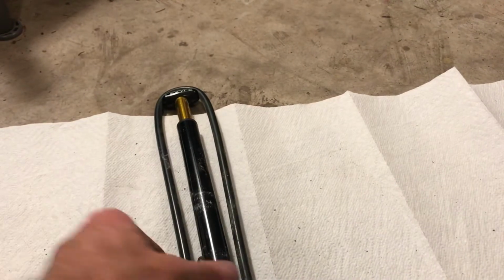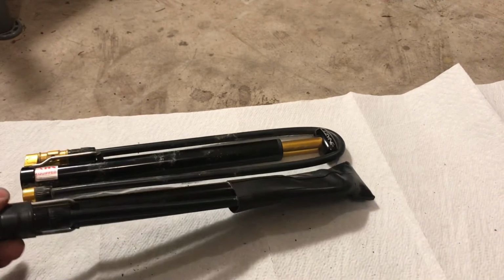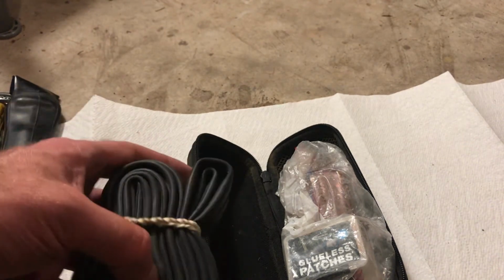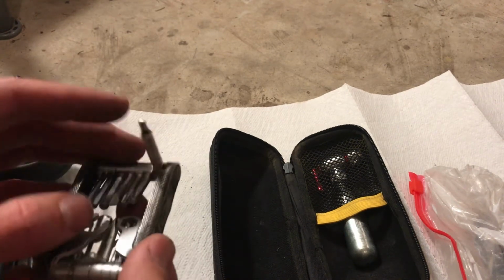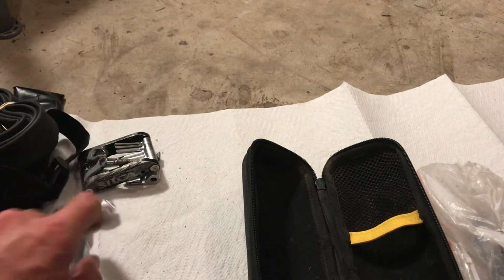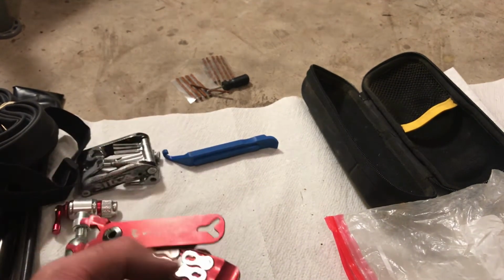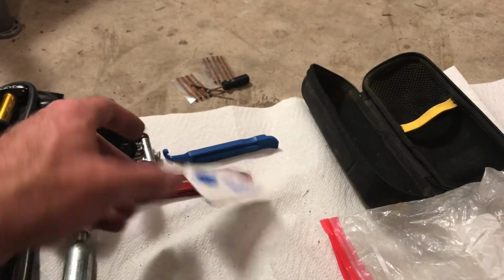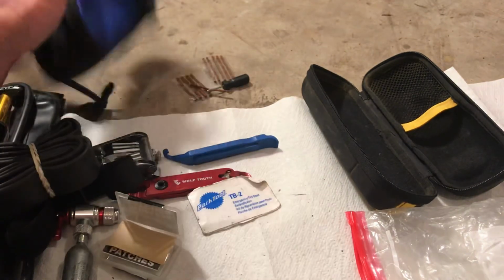Basic repair kit for road cycling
What I carry for short road rides, tubeless or clincher, with recommendations for longer rides.